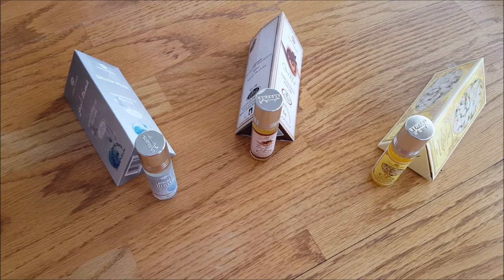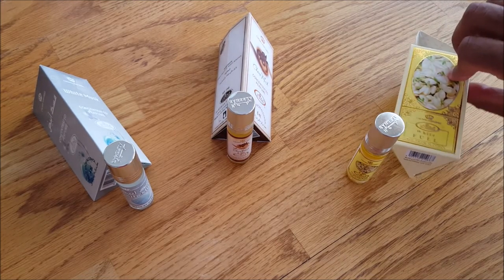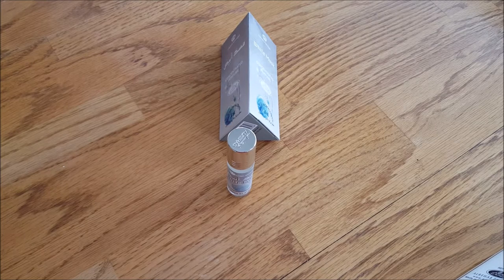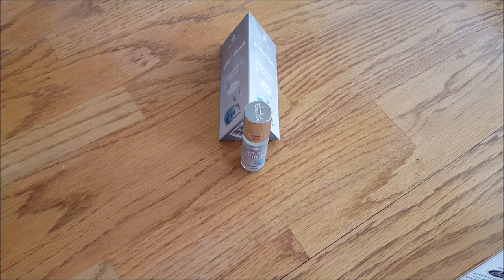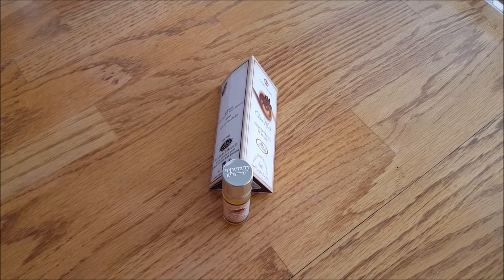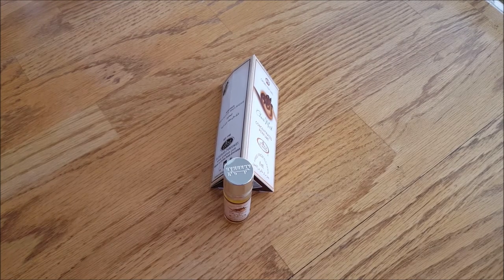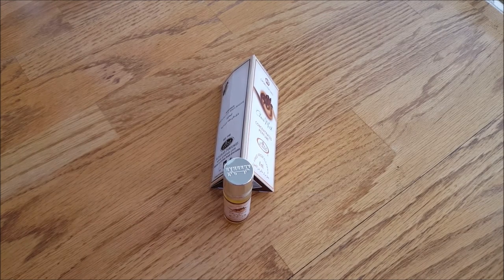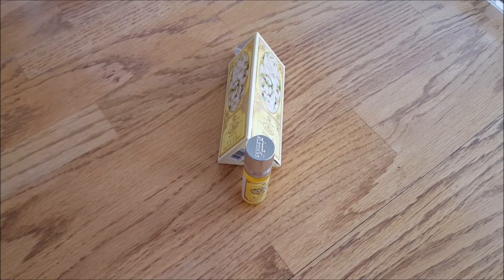Al Rehab Perfume Oil Best Sellers 4-6 Review | vlog #6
This is my review of  Al Rehab Bests Sellers #4-6. I like this set better than the previous set of best sellers #1-3.

#4 Al Rehab White Musk

#5 Al Rehab Choco Musk

#6 Al Rehab White Full

NOTE: These are a set of Al Rehab perfumes there are at least 9 in all. To my knowledge they aren't #4-6 in terms of popularity but just #4-6 in the collection of "Bestsellers" sold by Amazon seller Al-Rashad. You can find them here: